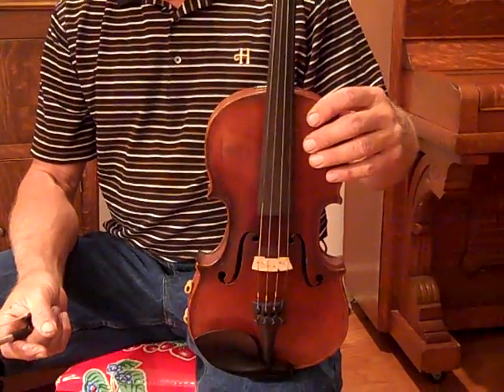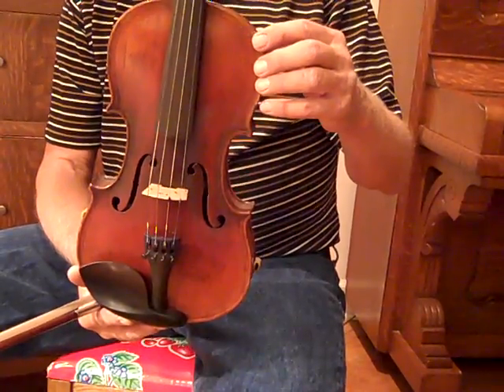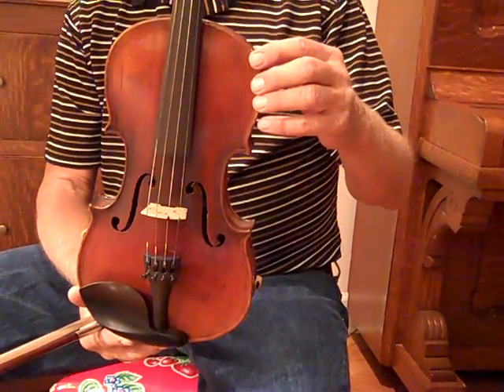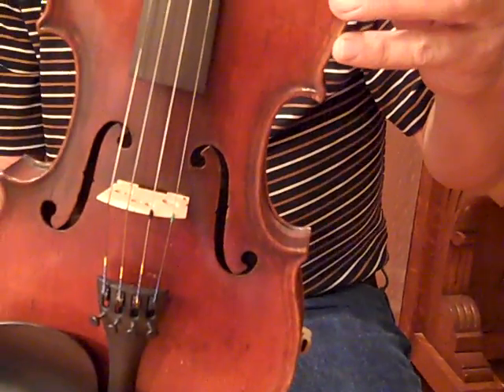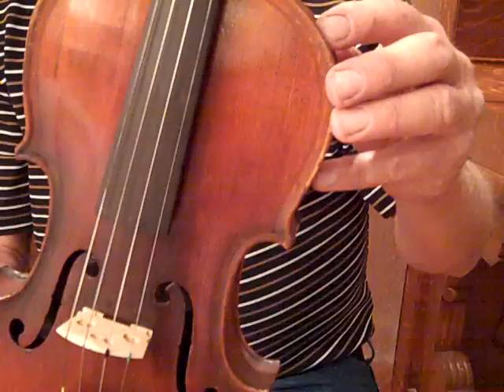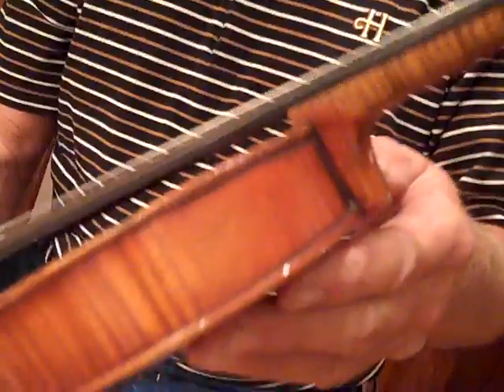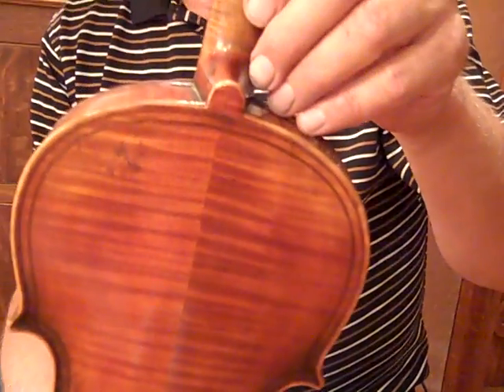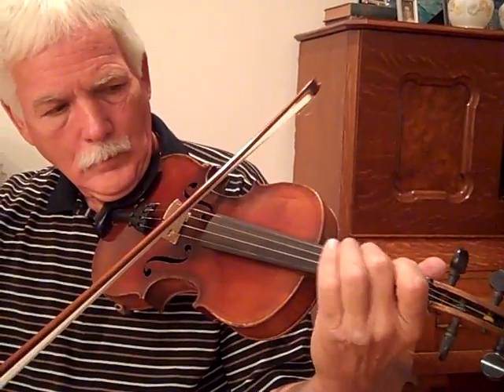SOLD Old Maggini Violin #101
A Fantastic Sounding old Maggini Model German Violin that has been revoiced to great specs.  It plays easily and I think the tone is about as good as you could want. 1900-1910 era.  Tonal Qualities are Dark with clarity and dryness.  This violin has super vibrations that you can feel when you play it.  The double stops blend perfectly.  Very good wood in this old violin. It has new pegs, chinrest, Wittner fine tuner tailpiece, medium helicore strings and a dry old seasoned bridge.  Thanks to my good friend Steve who was test driving this for me.  Thanks